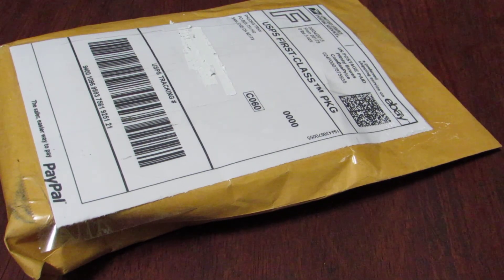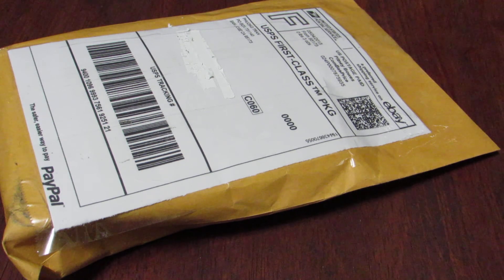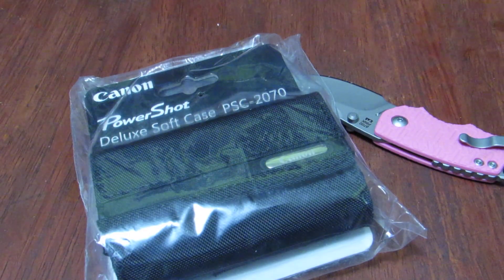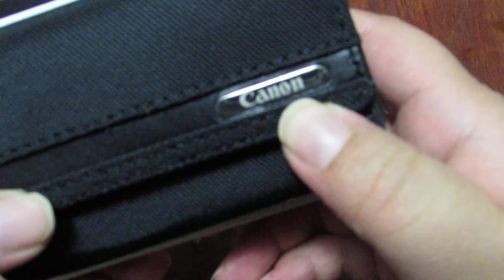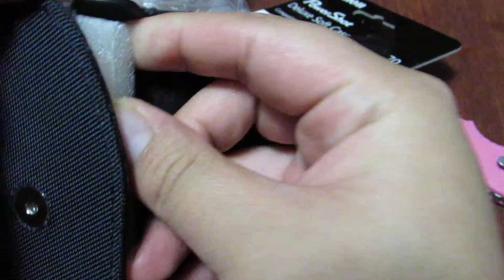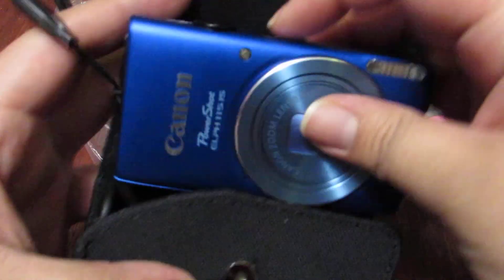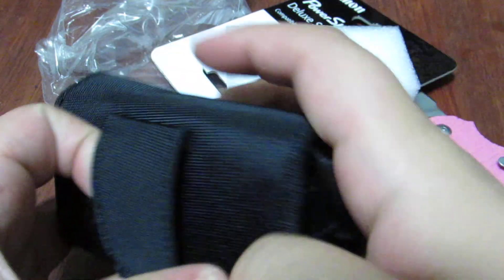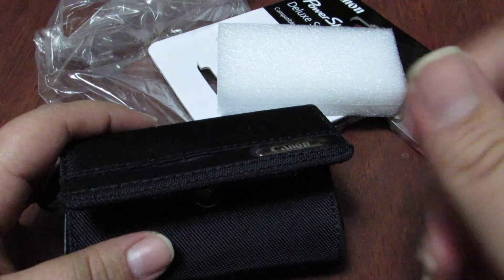Canon PowerShot Deluxe Soft Case PSC-2070 Unboxing!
Just a quick unboxing of the case I picked up for the new camera. Enjoy!